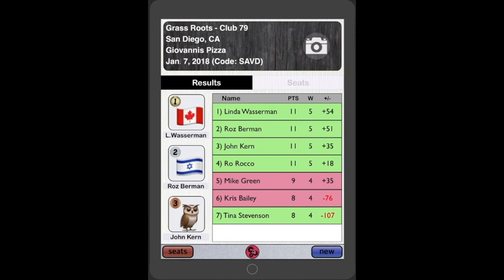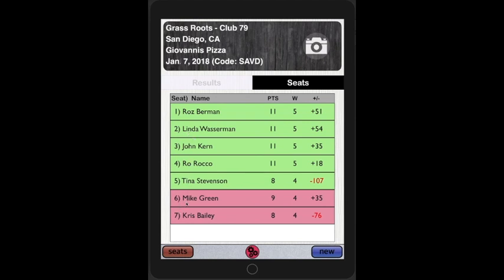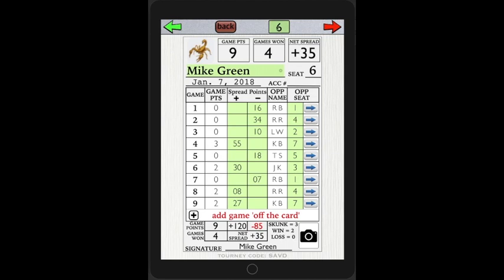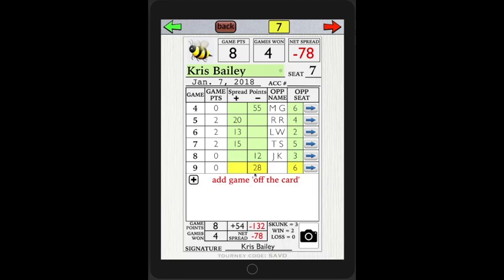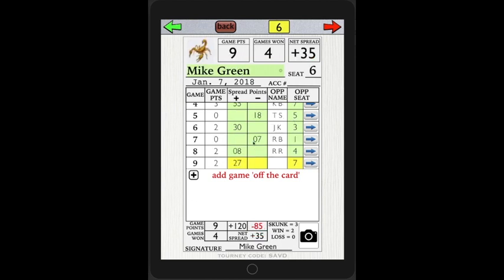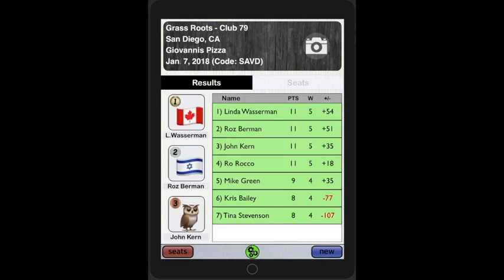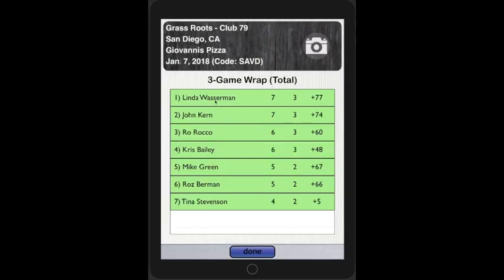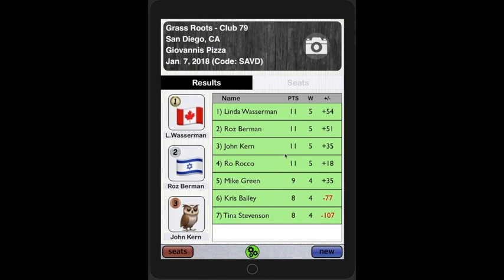PART 2 of 5: Cross Checking Cards (Cribbage Cross Check)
Cross Checking a Tournament